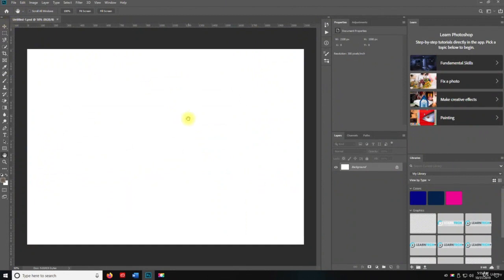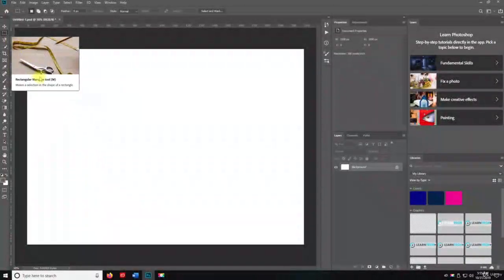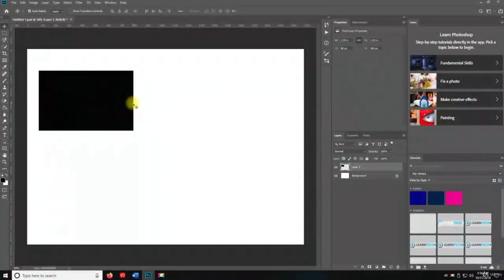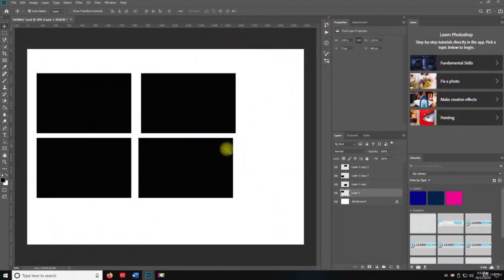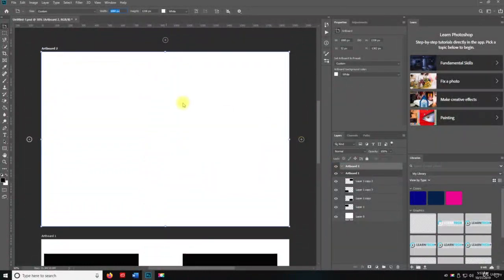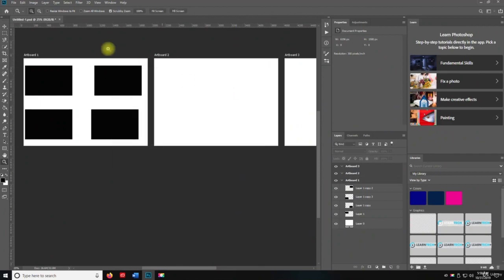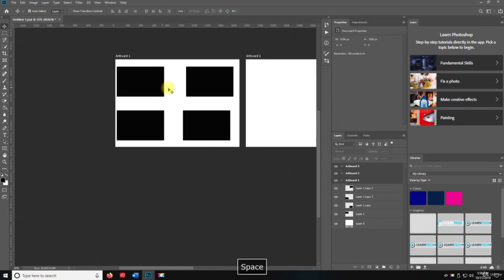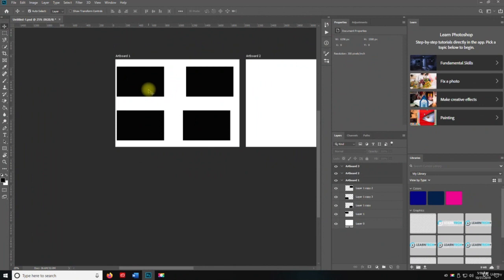30 Move Tool ADOBE PHOTOSHOP CC PROFESSIONAL COURSE FOR BEGINNER TO ADVANCE TUTORIAL